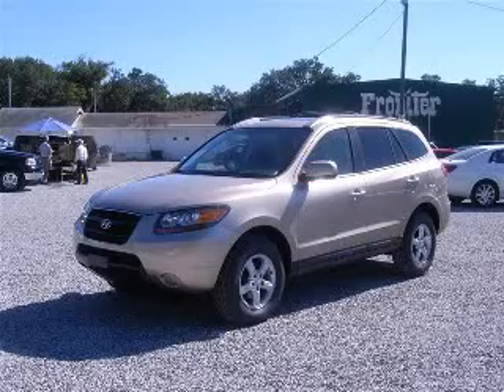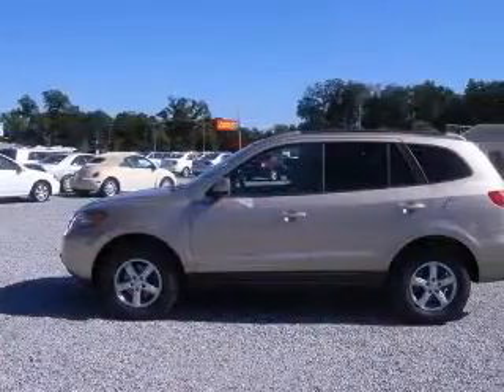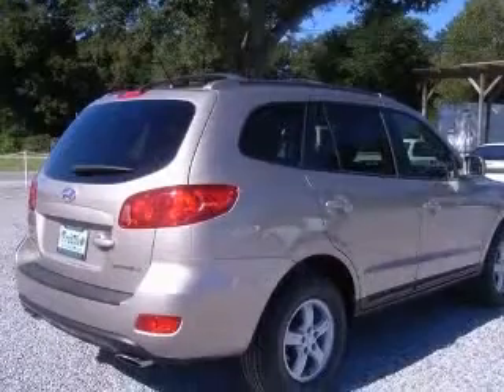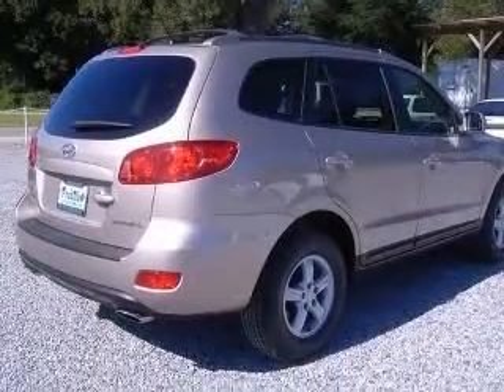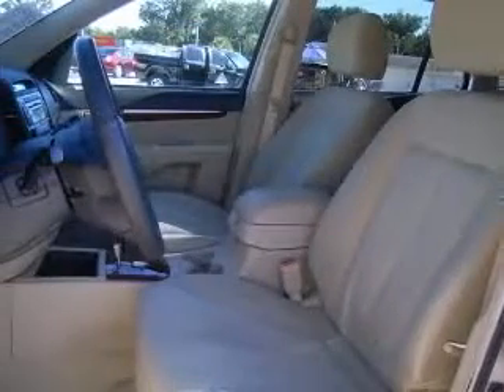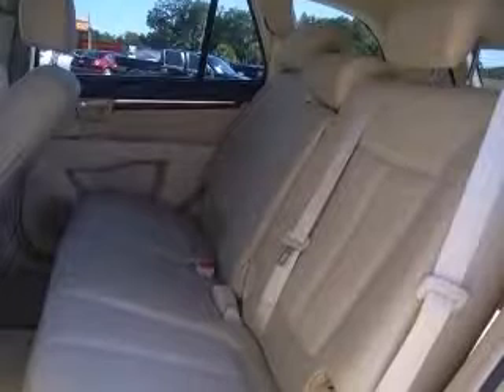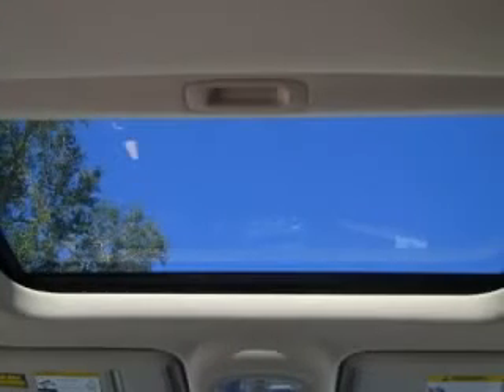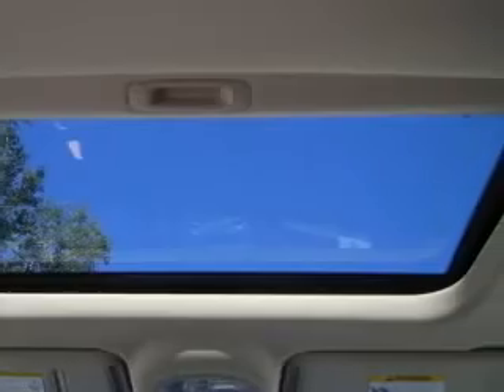2007 Hyundai Santa Fe Pensacola FL Frontier Motors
Frontier Motors
230 Beverly Parkway

2007 Hyundai Santa Fe GLS - ONE OWNER
Engine: 2.7L V6
Trans: Automatic 4-Speed
Color: Golden Beige
Mileage: 29,376